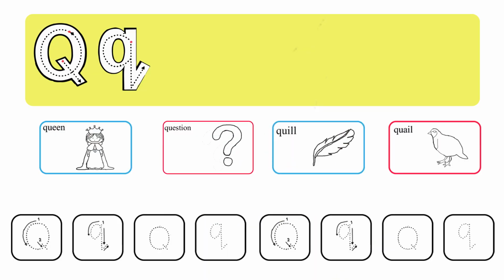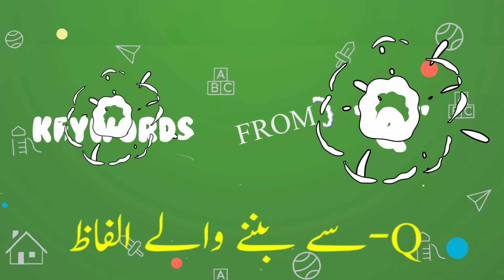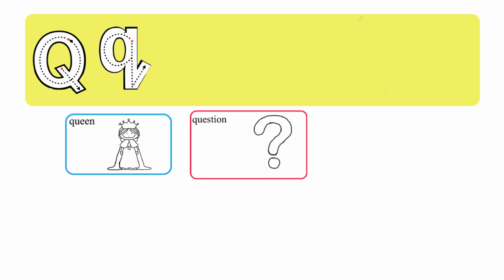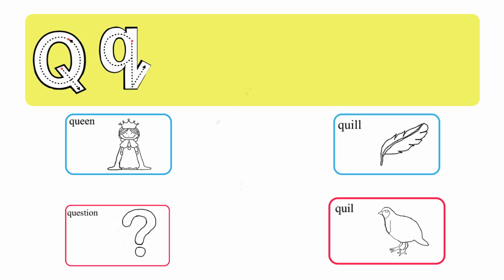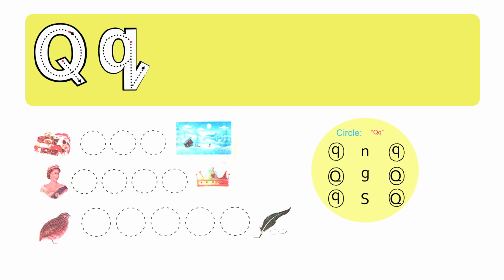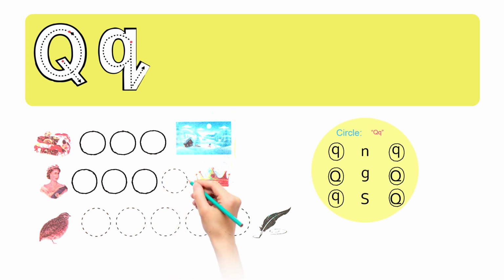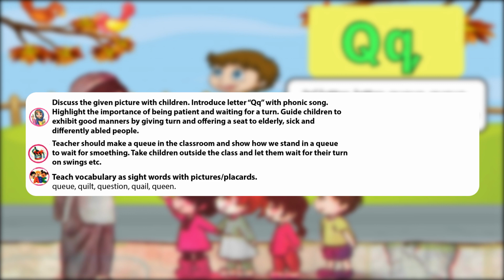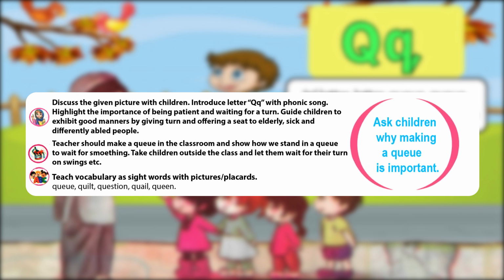Letter Q| Alphabets for Beginners | letters Story | English Letters Rhymes Ennovators Pakistan